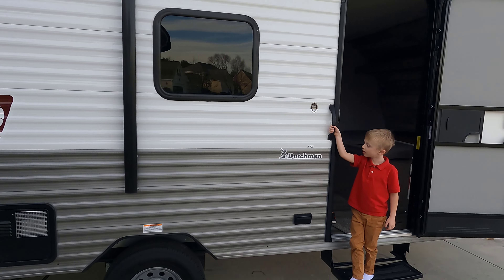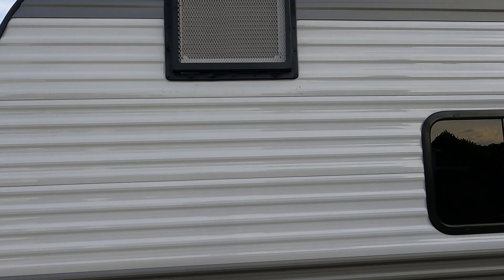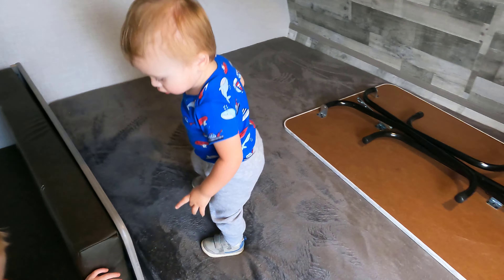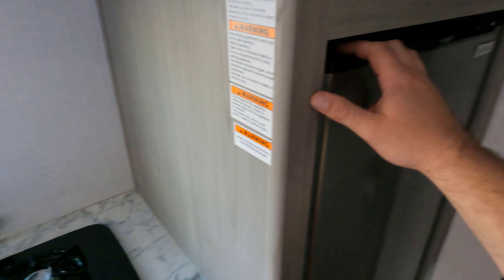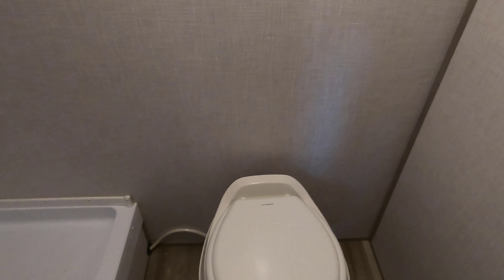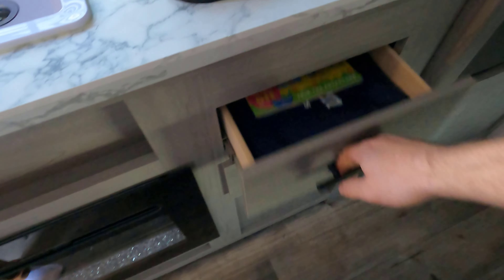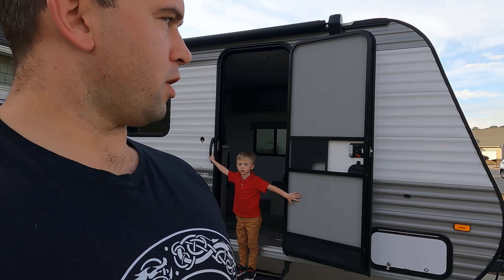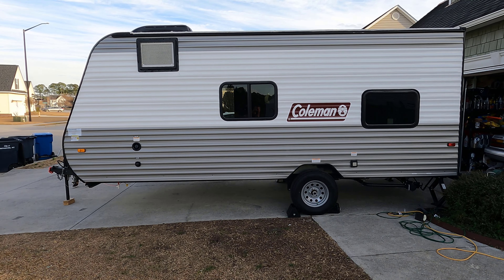Best Budget Camper Coleman Lantern LT 17B Travel Trailer Walkaround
So we bought a 2023 Coleman Lantern 17B from @campingworld a week ago and this is our initial walk around. We are a family of 5 with large dogs and this is the cheapest bunkhouse camper on the market that can suit our family size. We will have more camper upgrades and how to videos and we plan to use this camper to travel to car shows as opposed to a hotel. @BrailsfordsRides